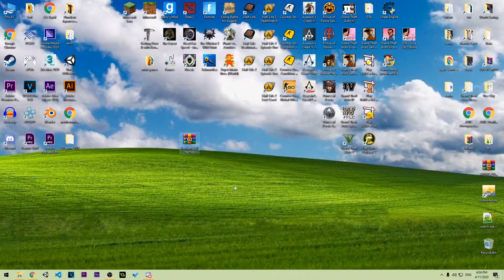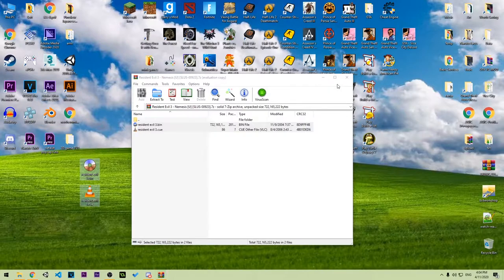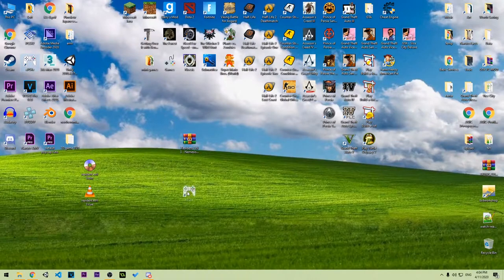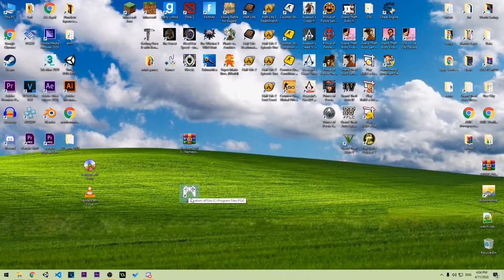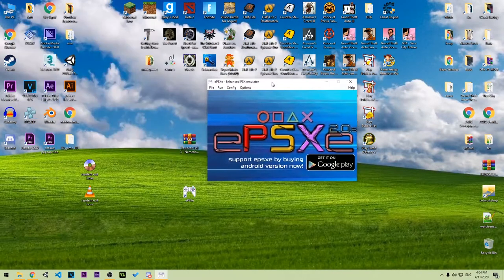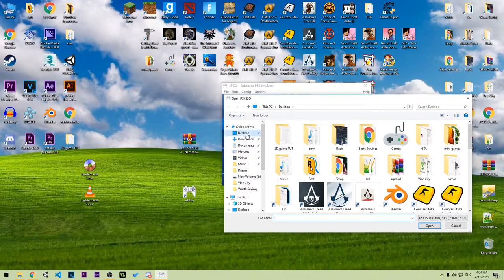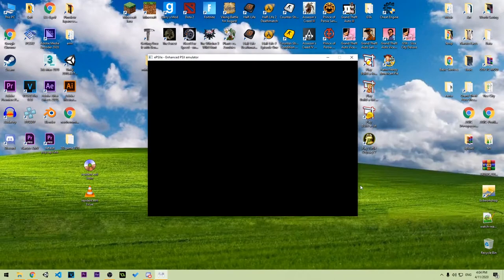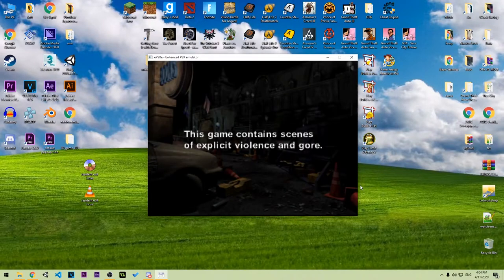How To run Resident Evil 3 - Nemesis Original [On PC]